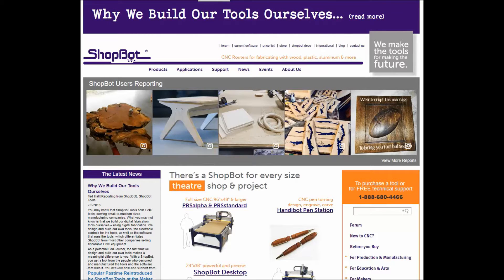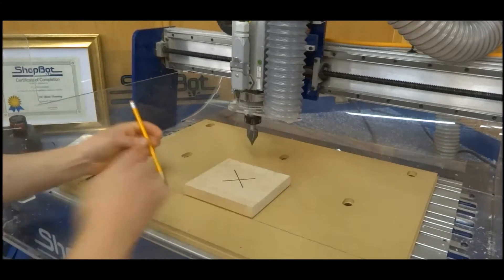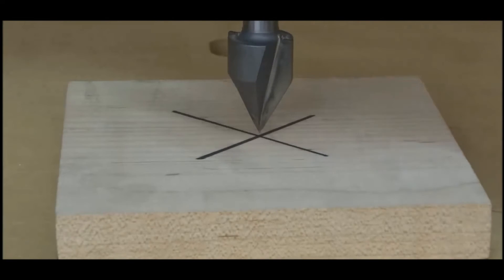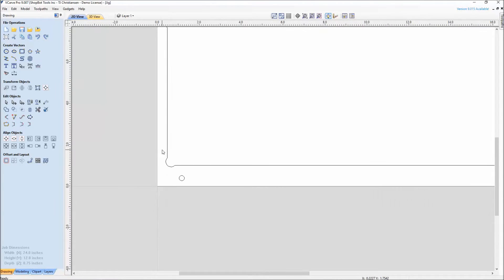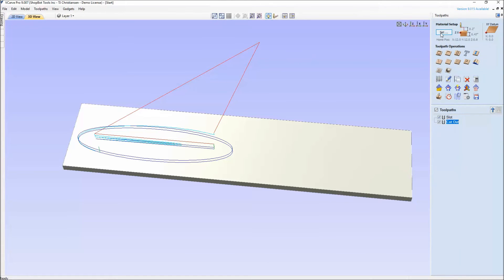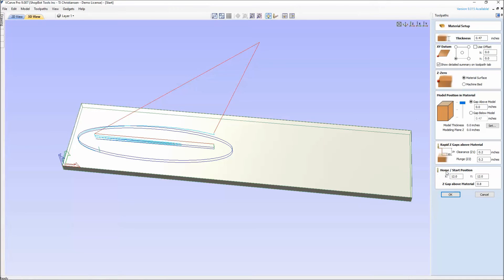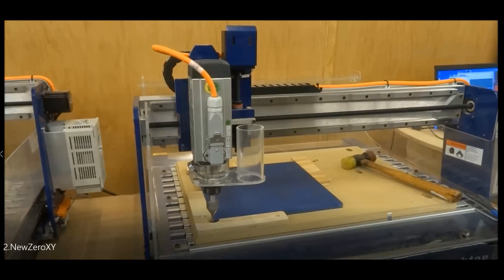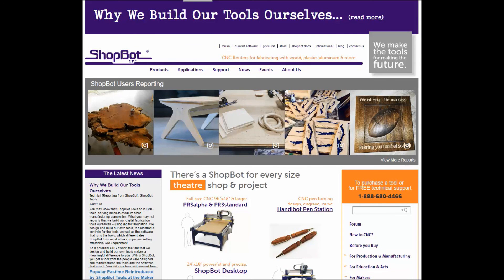Temporary Zeros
Typically we use the bottom left corner to zero our X and Y axis, it is easy to do with our proximity switches.  However, there are times where zeroing is beneficial in the middle of the material.  There are also times where one may choose to use a jig, fence or other portion of their table.  For this training we will look at setting up offsets and temporary zeros for positioning outside the default bottom left hand corner of your ShopBot CNC machine.